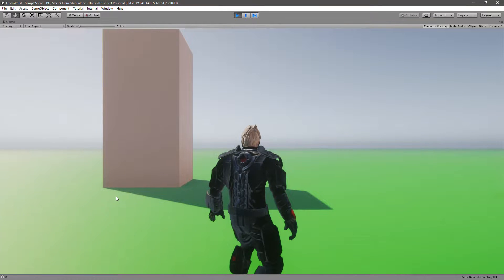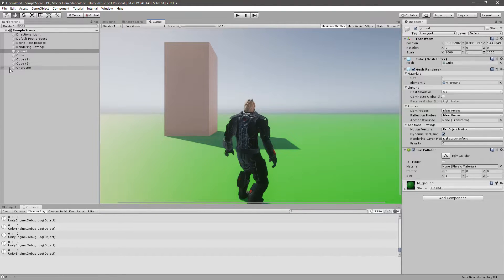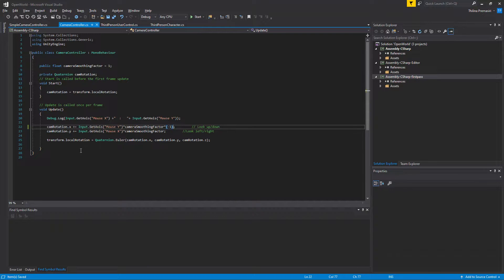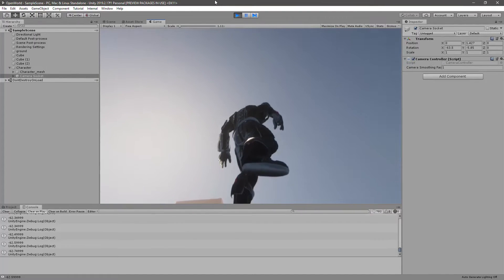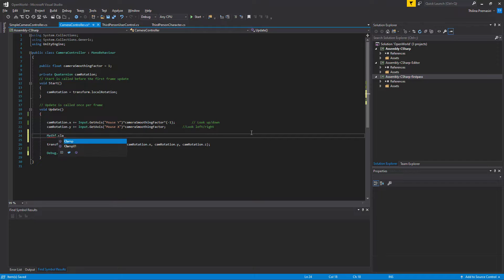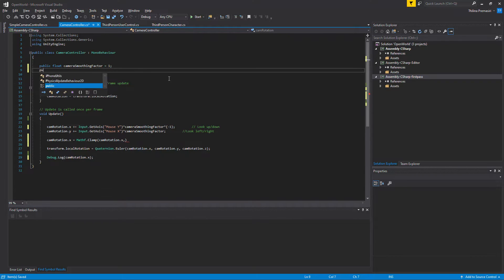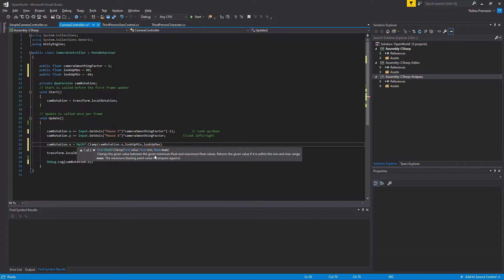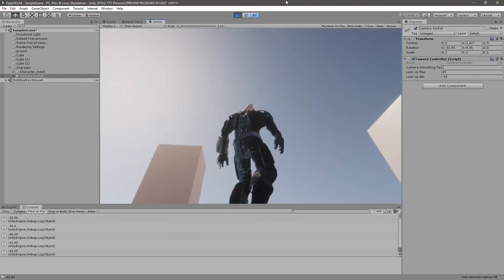Unity Open World - #6 - Limit Camera Rotation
In the last episode, we added a camera to the third person player character we created. And also added inputs for the camera to rotate and look around using mouse movement. But for the vertical mouse movement, the camera rotation is inverted. We are going to see how to fix that today. And After that, we are going to clamp the camera angle to a defined range. That means, in the current setup, if the player keep moving the mouse forward, camera will rotate around the player infinitely around the horizontal axis. This is not a good experience. So, we are going to define a max, and min angle for the camera and the look up and down angle will be clamped in between this range.